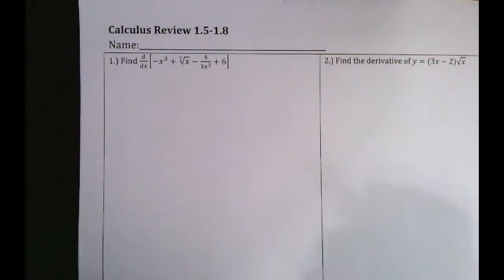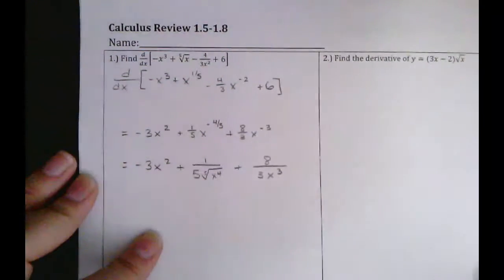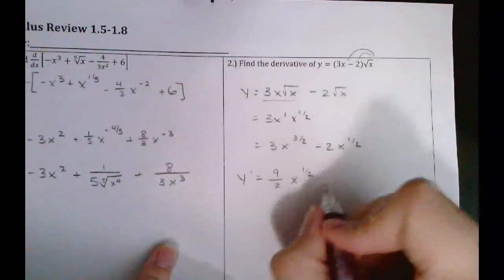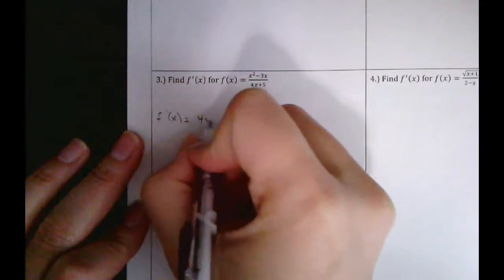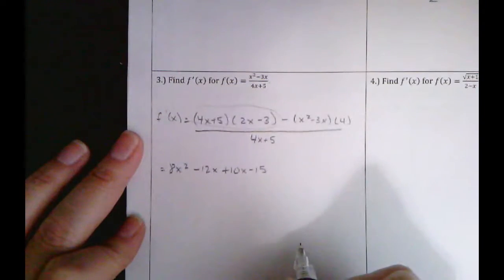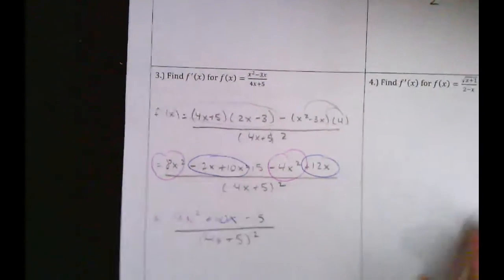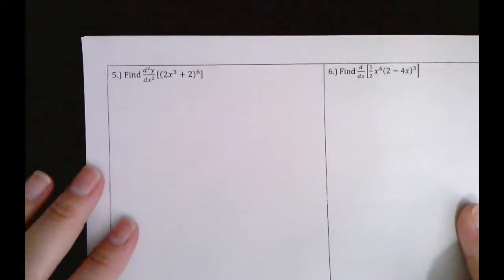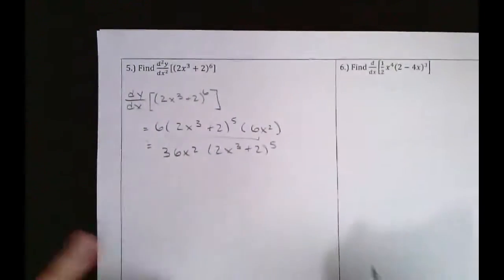Calc 1.5-1.8 Rev #1-7